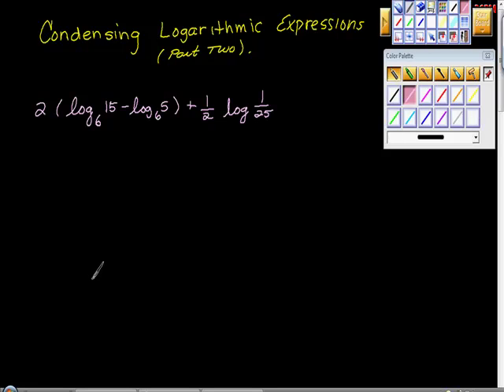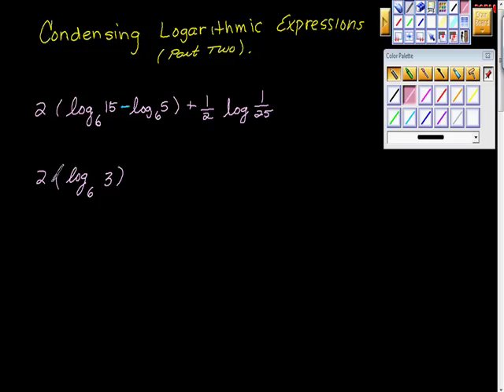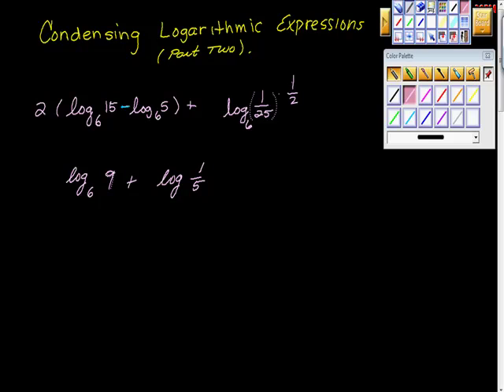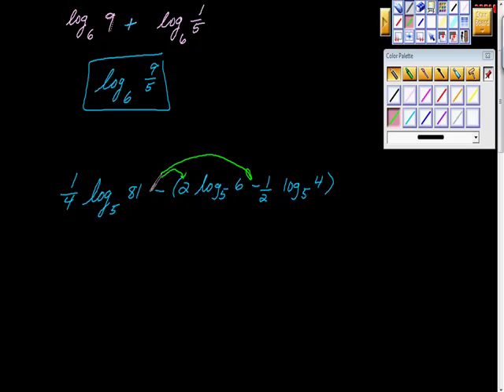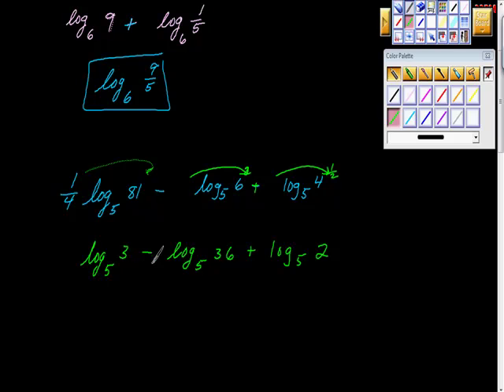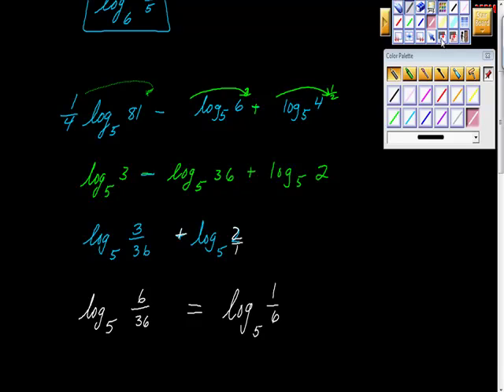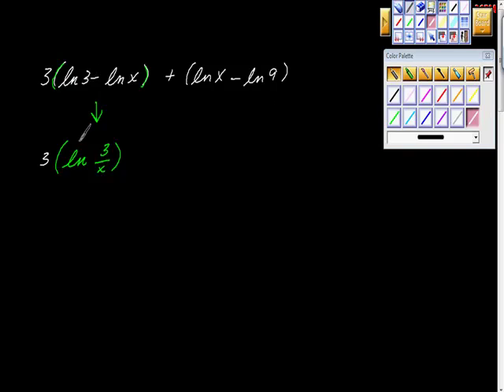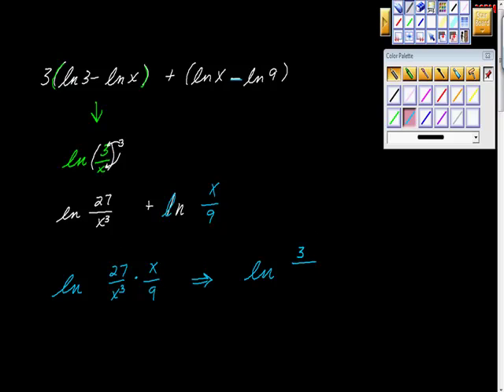Condensing Logarithmic Expressions Two.mp4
Howto condense log expressions into terms of one logarithm.  This tutorial covers the rules of exponents and logs